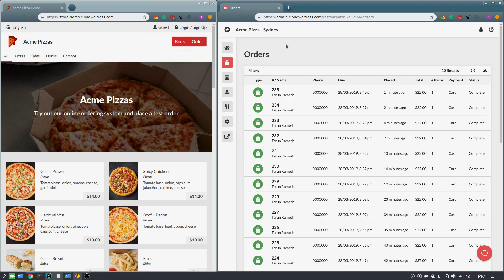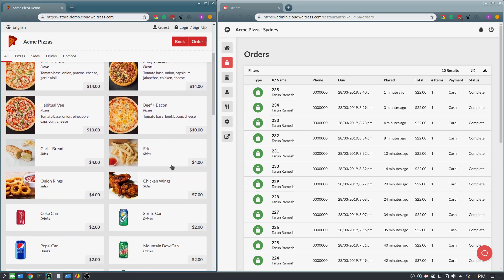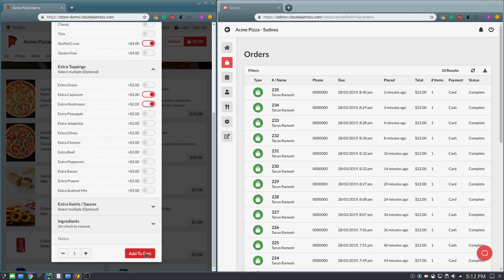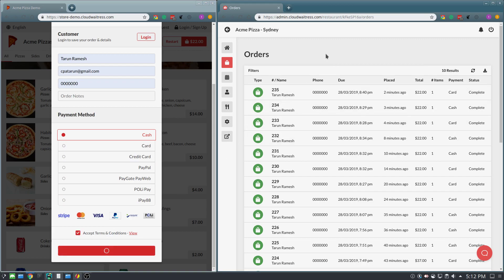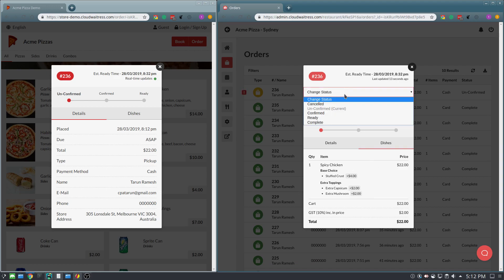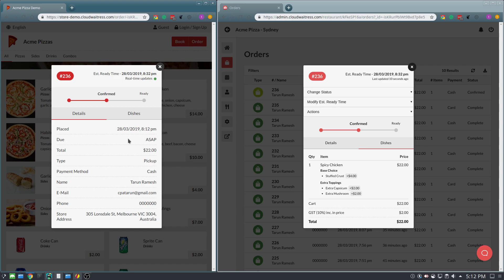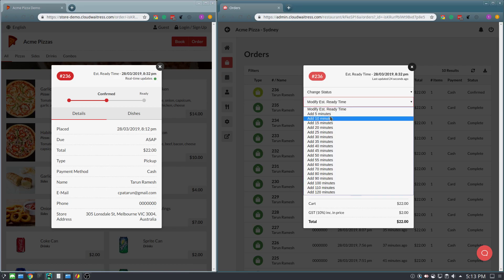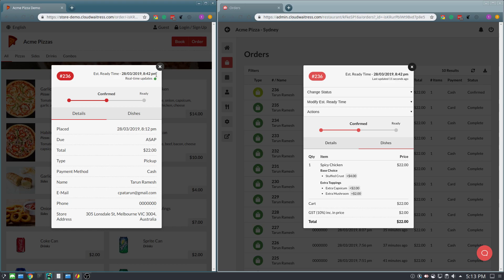CloudWaitress Online Ordering System Demo | 2019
See how easy it is to accept and manage orders online using CloudWaitress. Streamline your online ordering and reservations into one system.